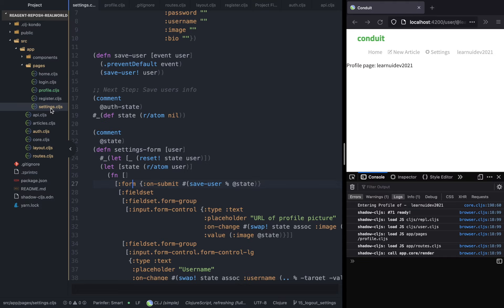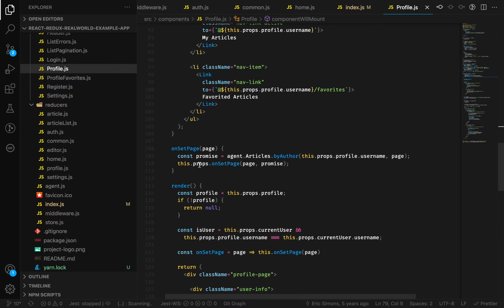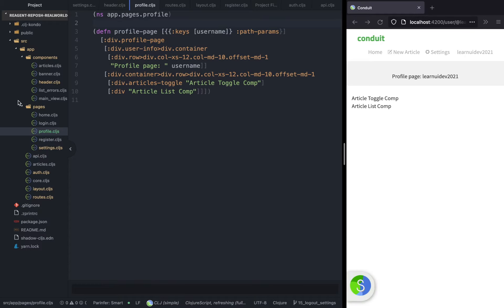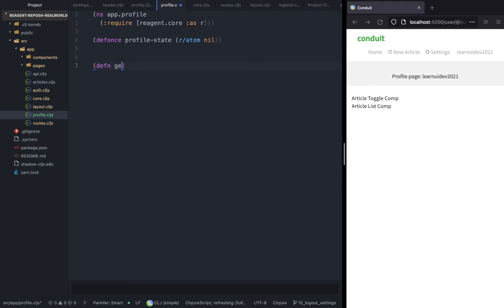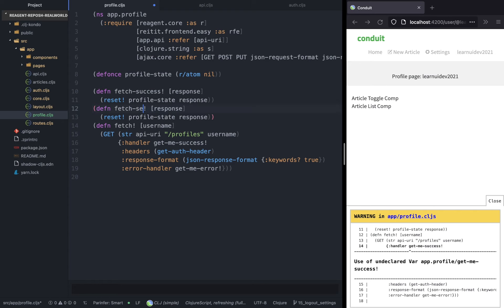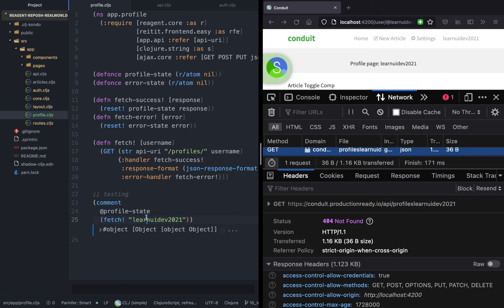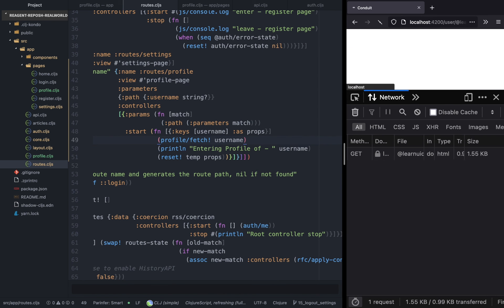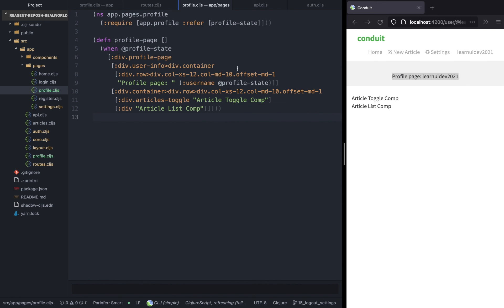ClojureScript for React Developer - 17. Profile Page II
This Video Covers the following:
- Fixing the profile header href
- Implementing Profile Component
- Implement the endpoint to fetch Profile information